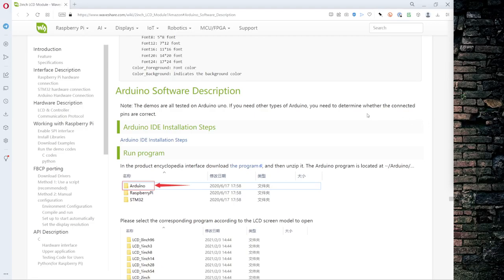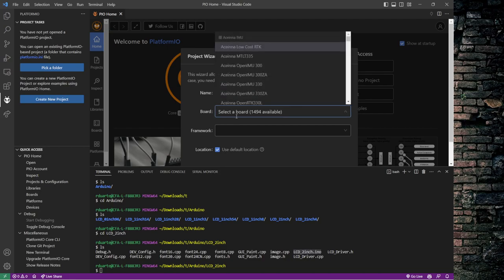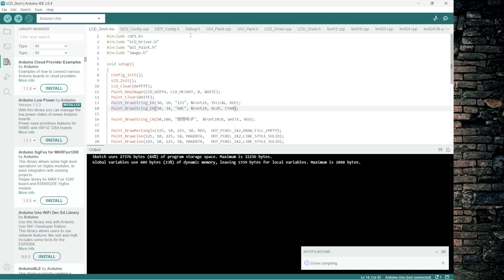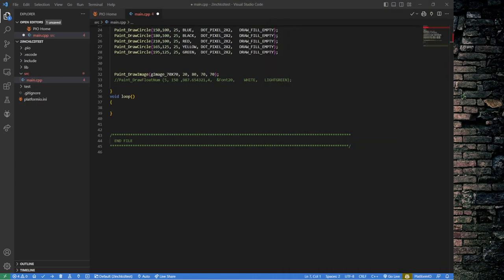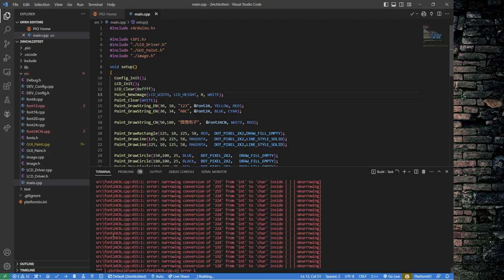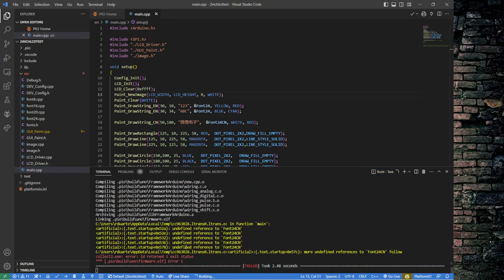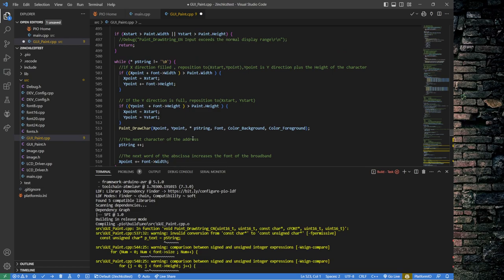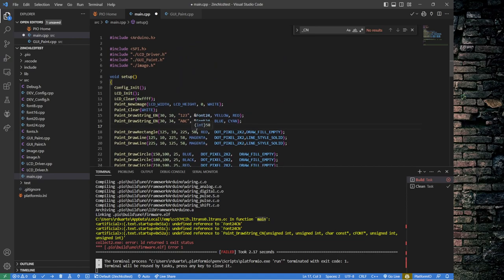Converting a messy Arduino demo program to work with PlatformIO